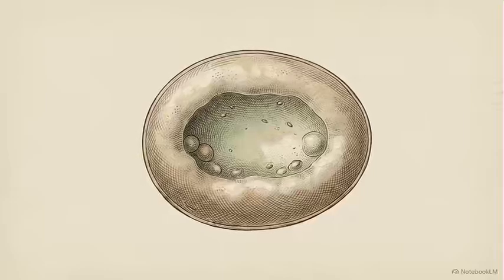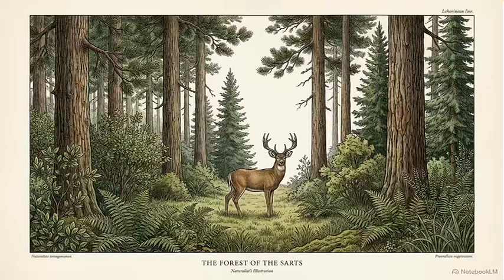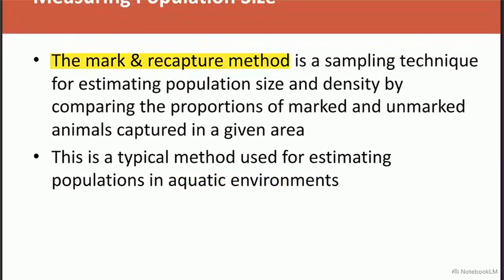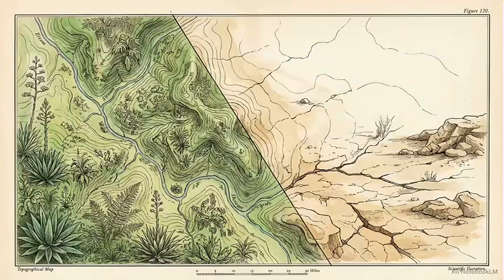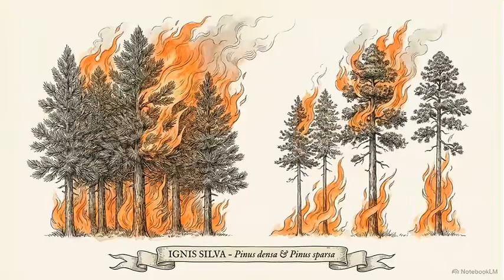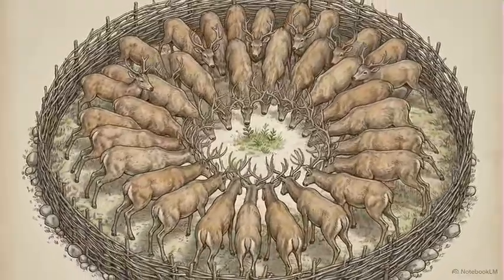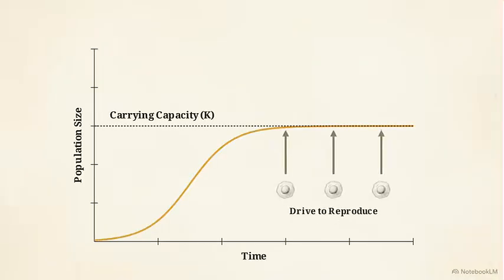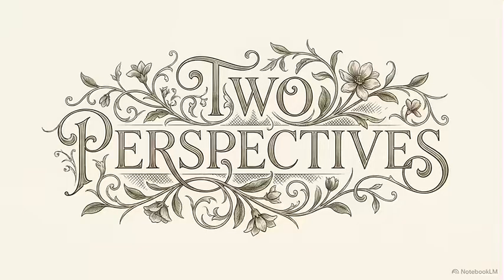The Carrying Capacity Conundrum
Population study overview for BIO 12